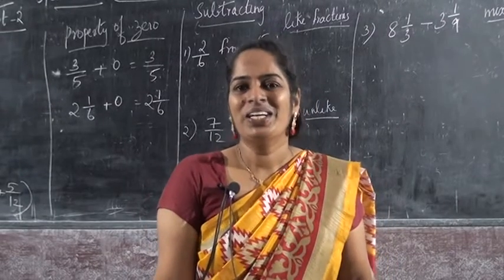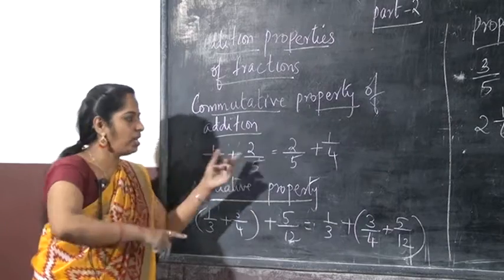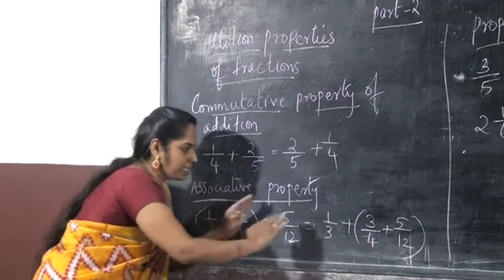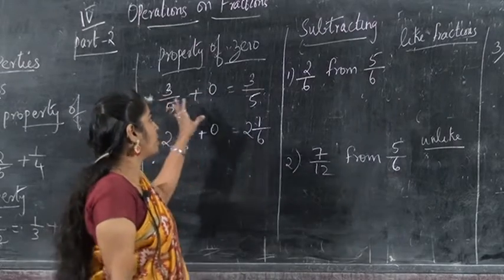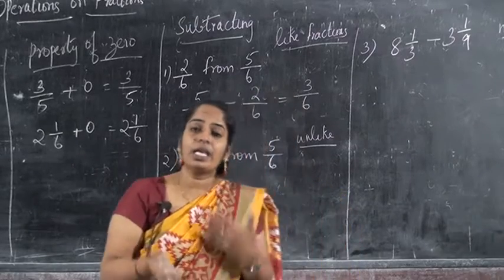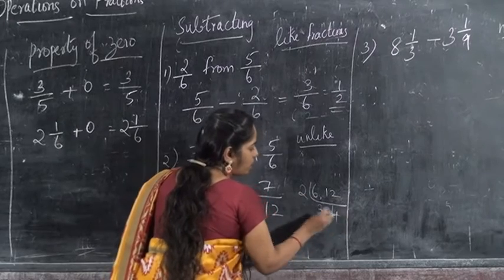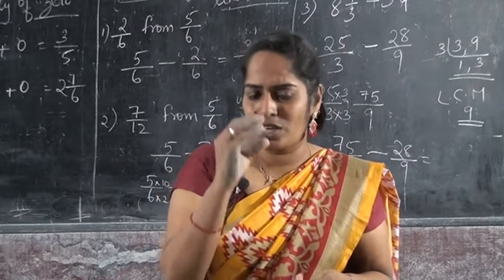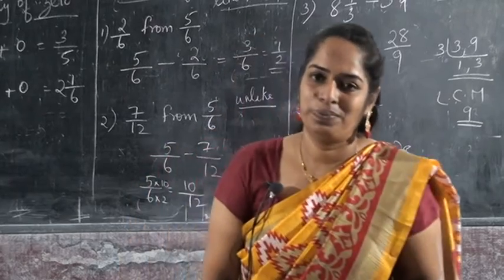4 STD MATHS – OPERATIONS ON FRACTIONS PART 2